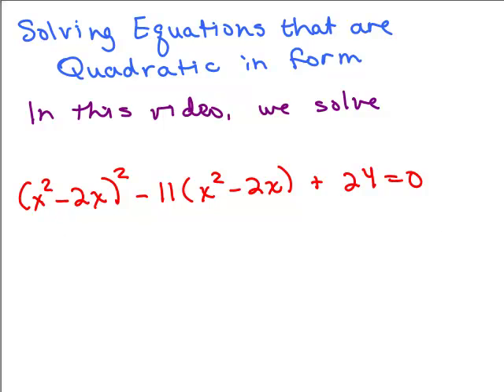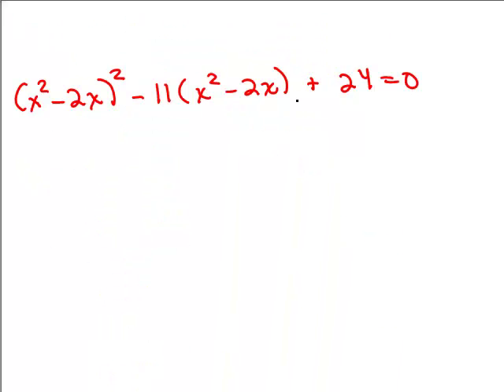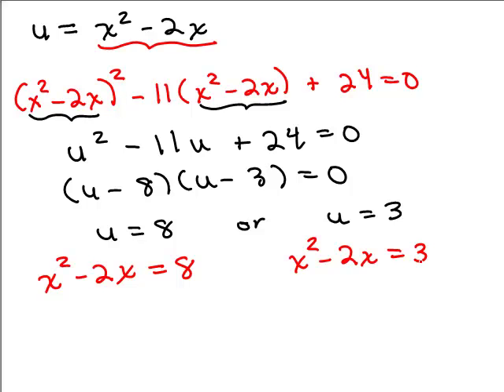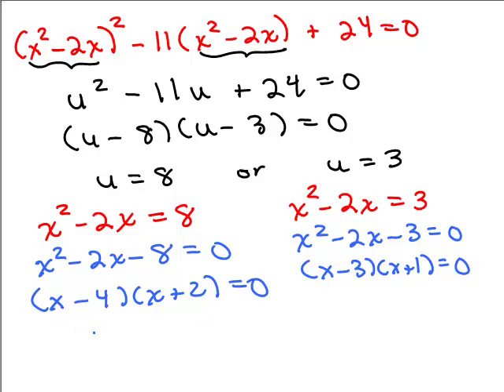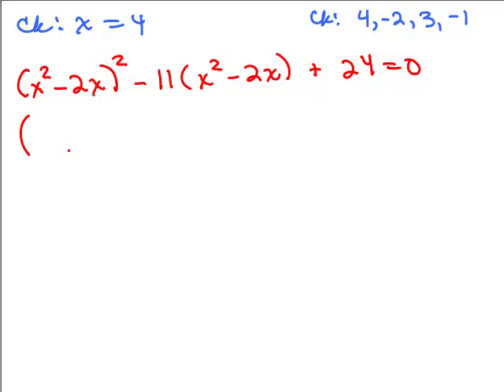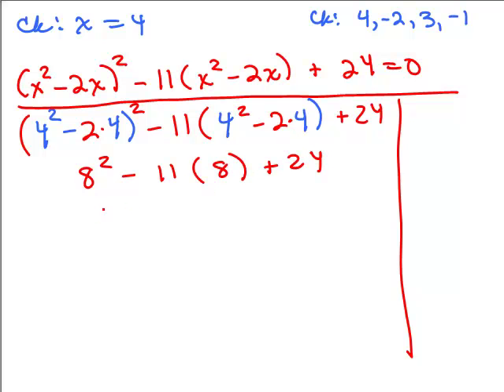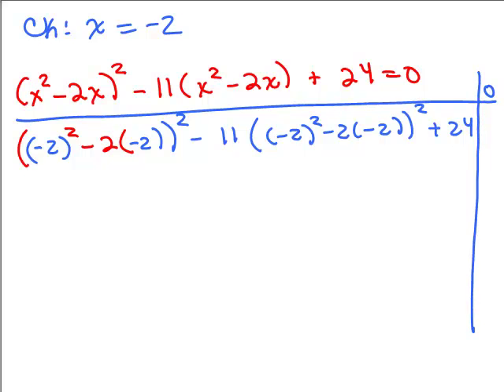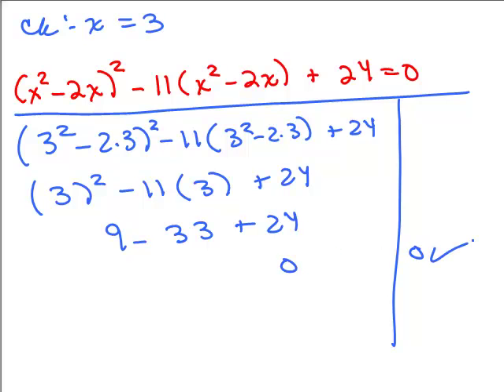Quadratic in Form Equation 4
Example of solving an Equation that is Quadratic in form. Youtube videos by Julie Harland are organized